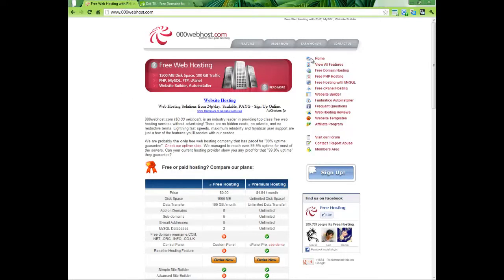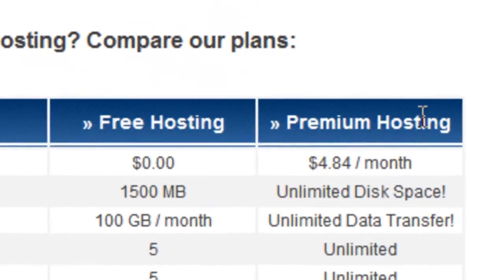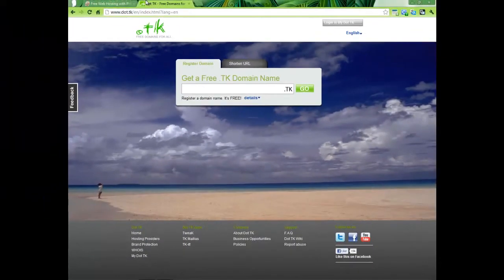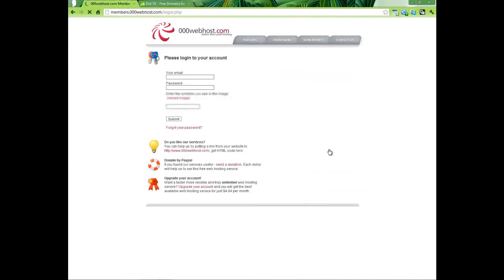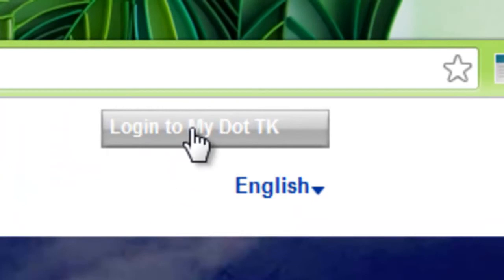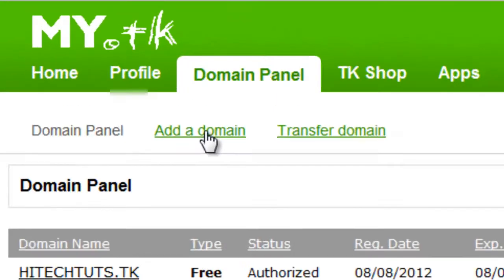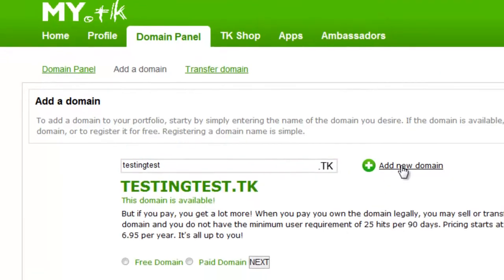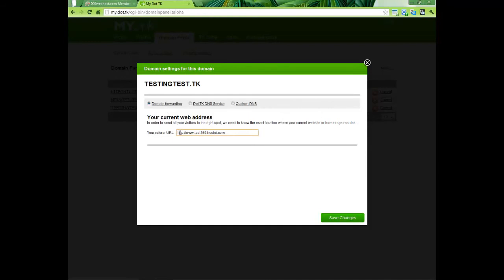000WEBHOST ACCOUNT SETUP AND DOT.TK